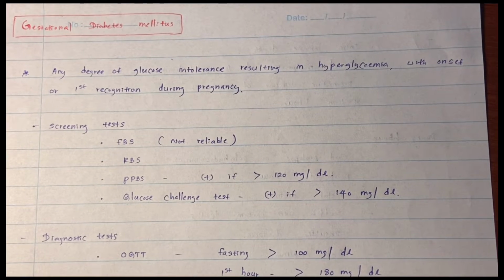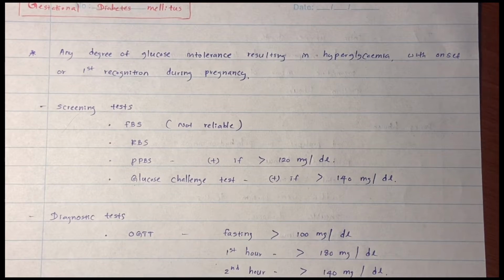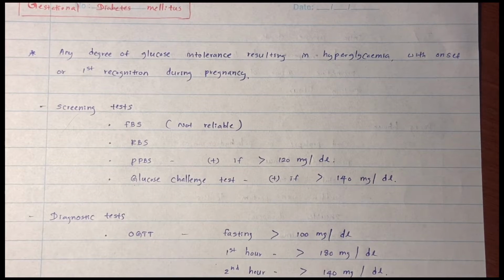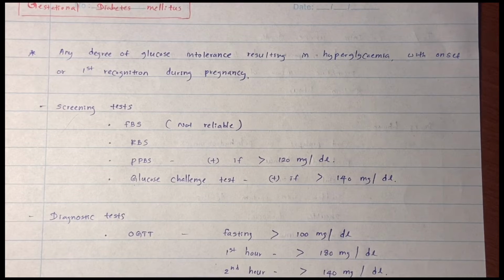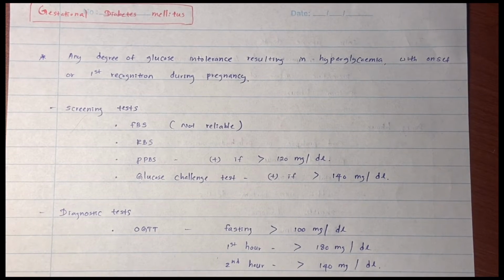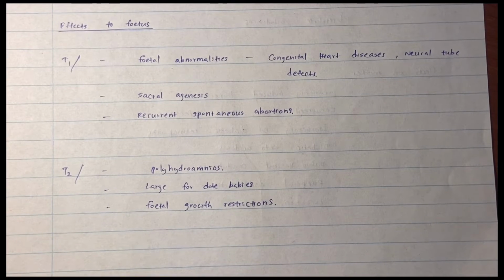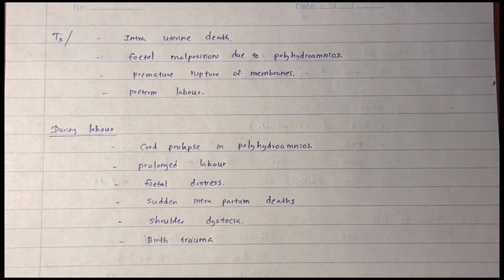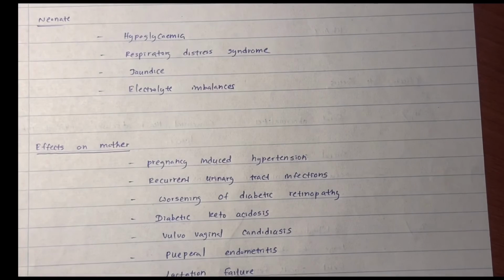Gestational diabetes mellitus | Obstetric | Handwritten notes with explanations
My channel will discuss some important topics in medicine which will be important for specially medical students and others who are interested in learning medical topics.subscribe and join with us for more videos ✅